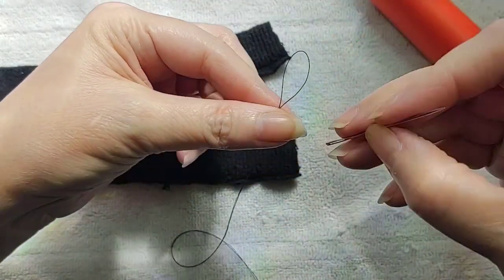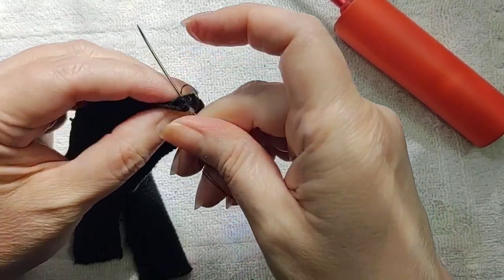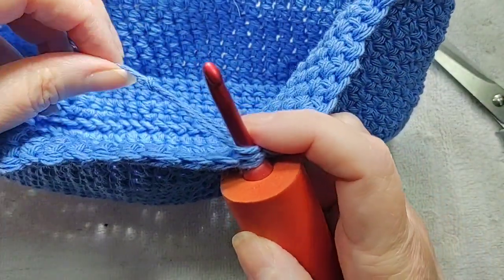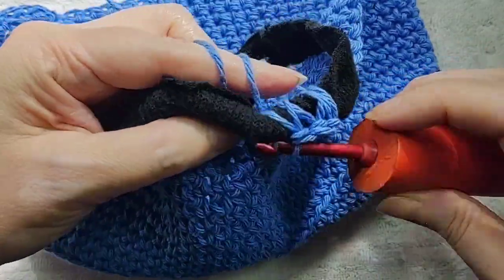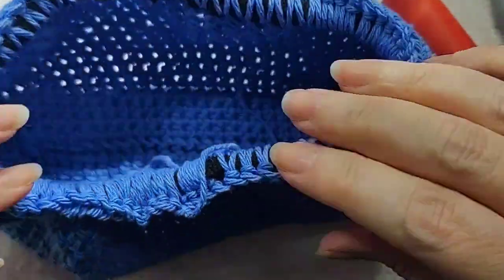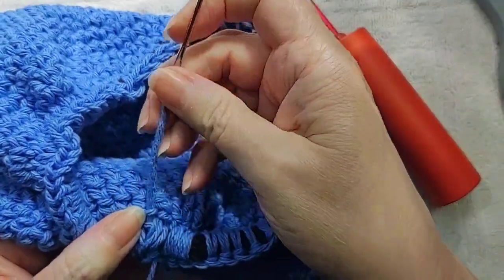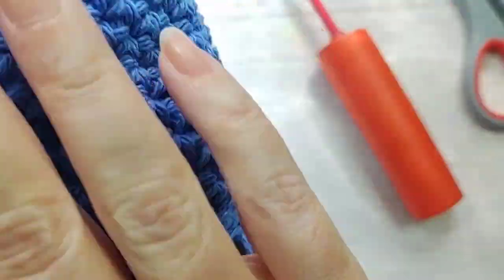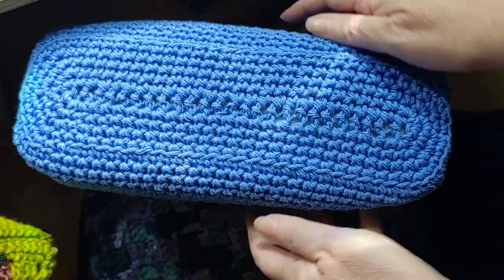Crochet Elastic in a chair arm rest cover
Elastic for the crochet arm rest cover

Have you made your crochet arm rest covers but they might be slipping after a few washings? Are you just worried they aren't snug enough? If you said yes, follow along in this quick tutorial.

This tutorial is part 3 of a series, the first of which shows how to crochet the cover here: